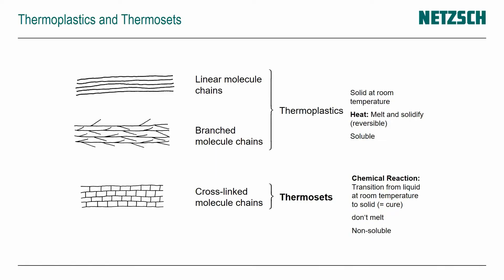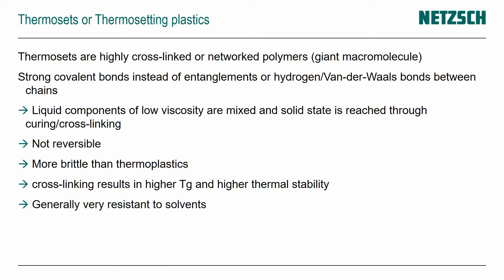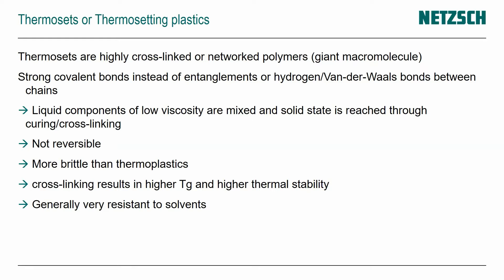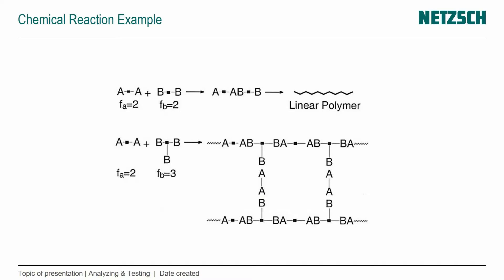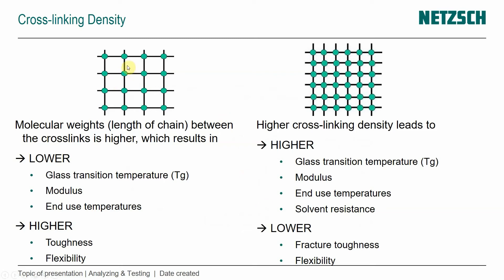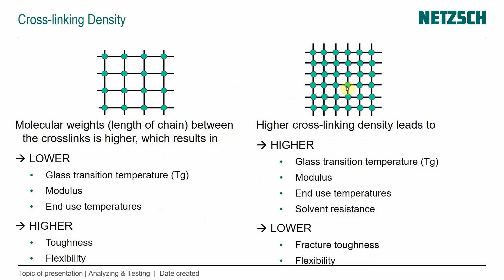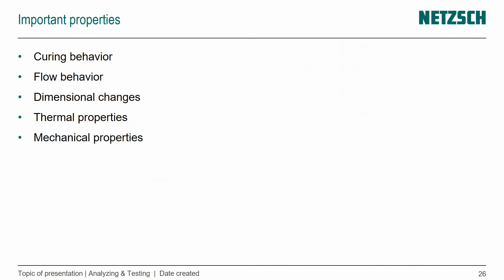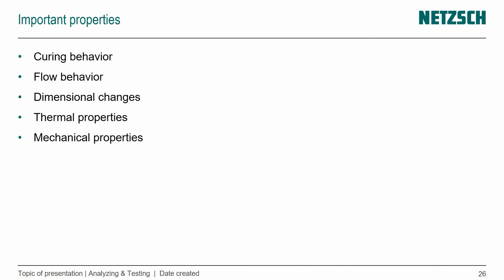Material Science of Thermosets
While thermosets offer many opportunities for innovative composite manufacturing, thermosets are highly cross-linked and irreversibly cured, which can represent challenges in producing 3D-printed parts at high rate and high quality. Dr. Natalie Rudolph explains the molecular structure and chemical reactions of thermosets. Moreover, the relationship between cross-linking density and material properties like glass transition, stiffness and end use temperatures is discussed.

Webinar Series: NETZSCH interviews AM Experts

Discover the secrets behind AM's game-changing capabilities! Our newly released ebook delves deep into the heart of AM, unveiling the power of reliable material characterization techniques, specifically thermal analysis and rheology: Download your copy now